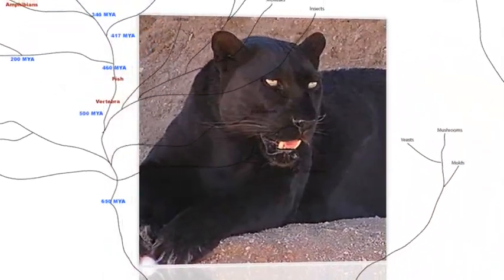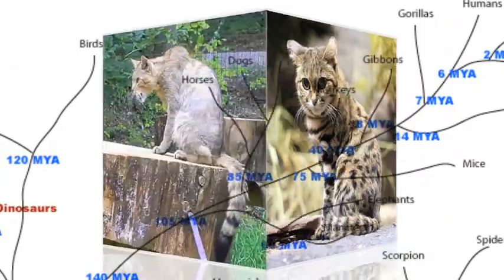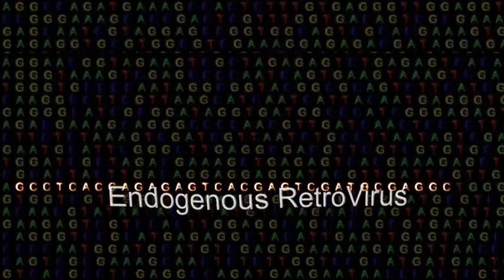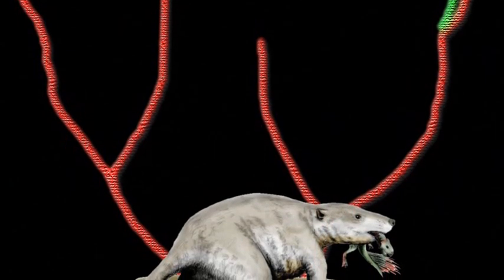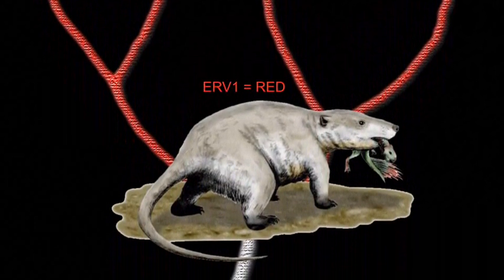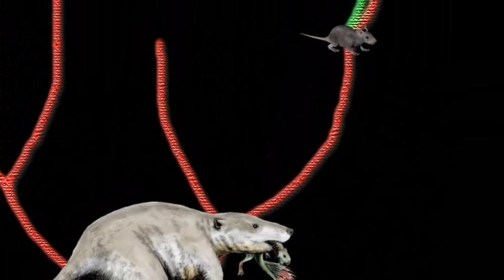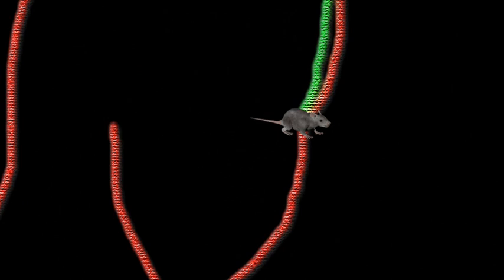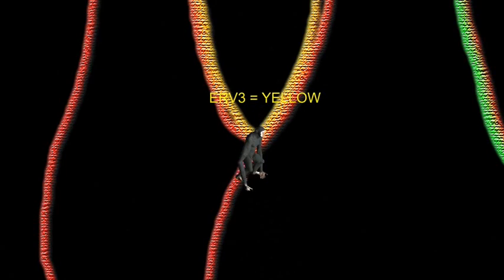Cassiopeia Project - Evolution - 06 Facts Of Evolution - Chapter 6